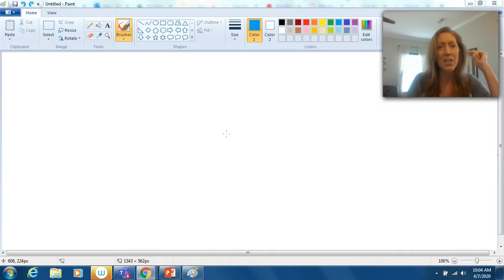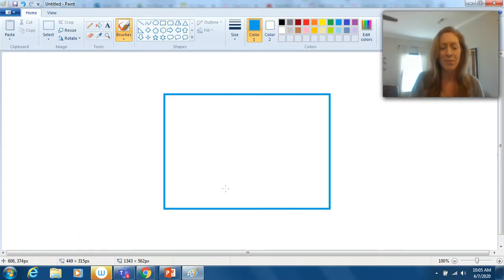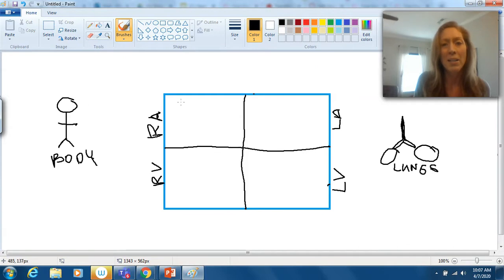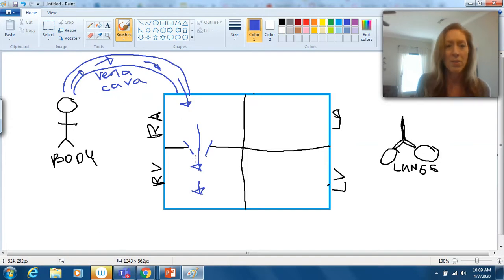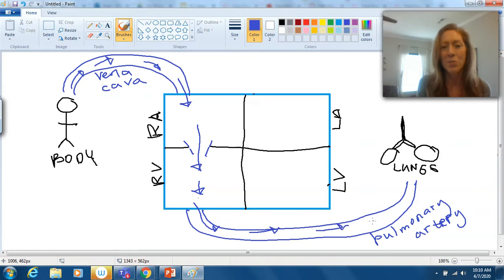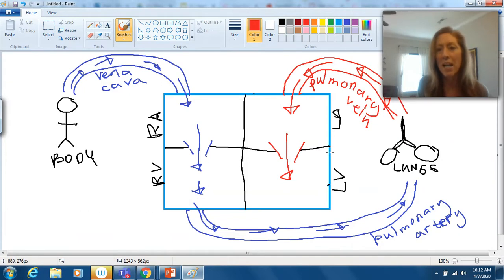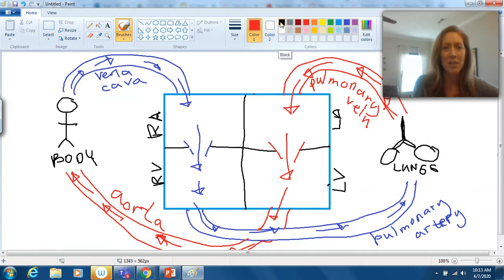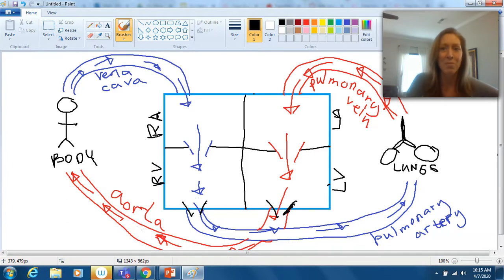PLTW PBS 1.2.5 Heart Box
Modification for 1.2.5 virtual learning.